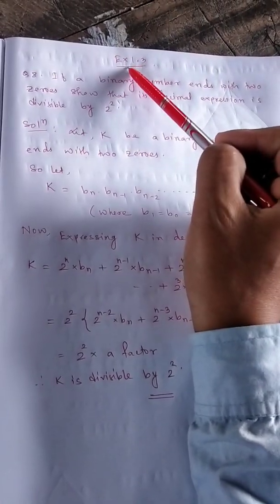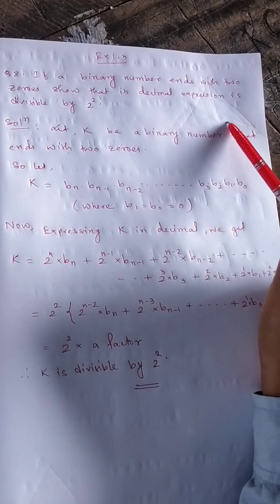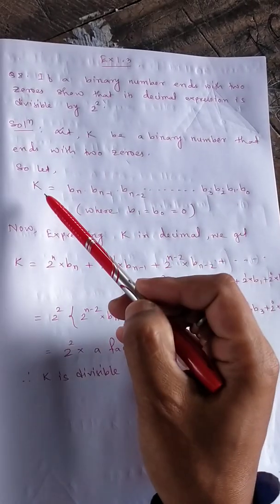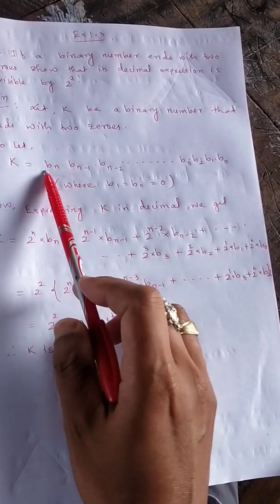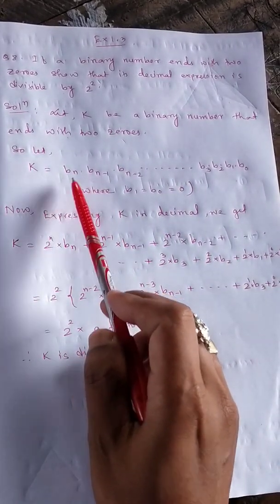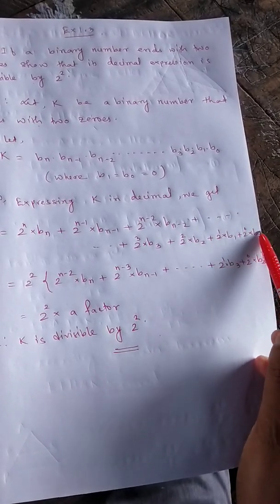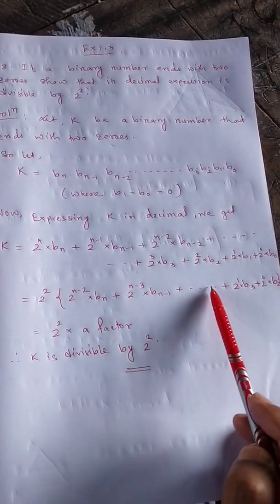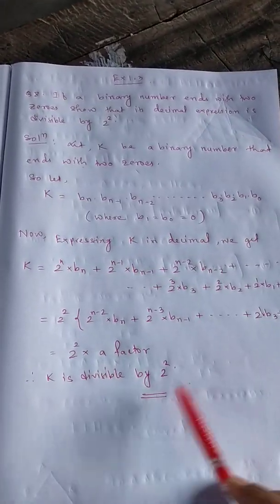If a binary number ends with two zeroes.show that it's decimal expression is divisible by 2².